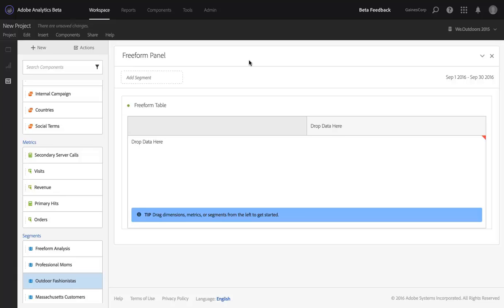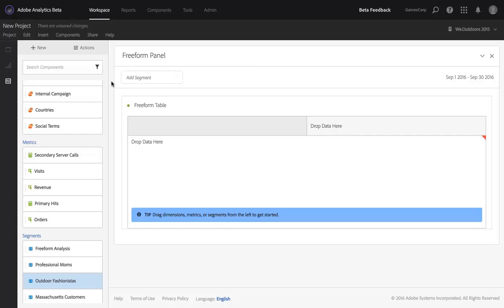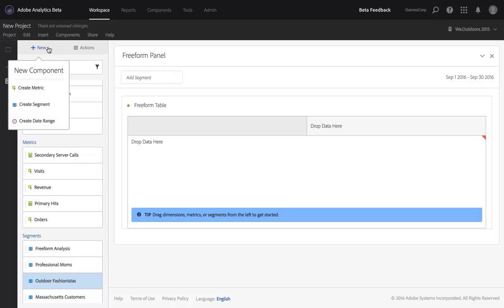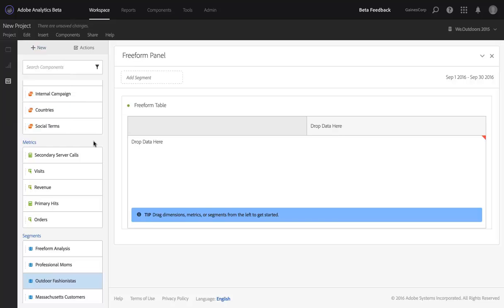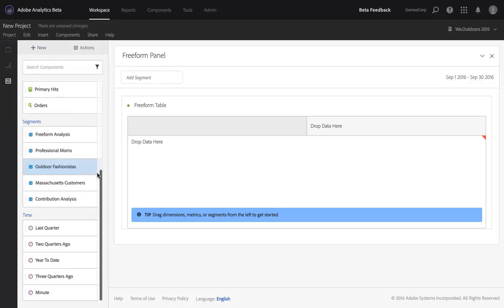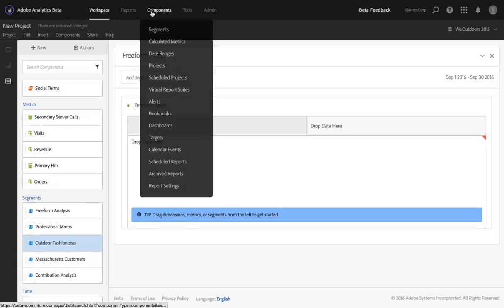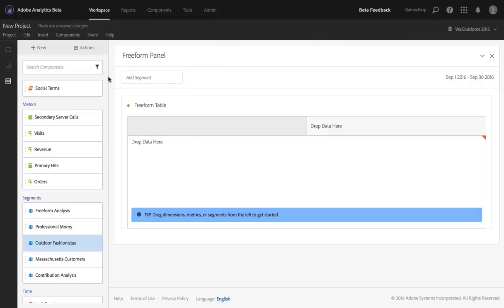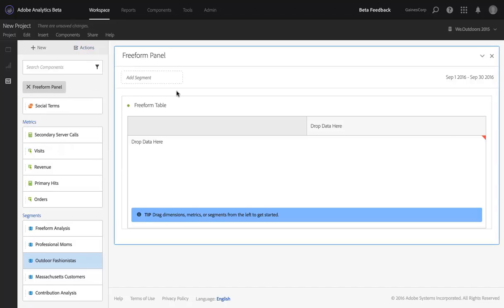Component Management in Analysis Workspace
Now you can manage your dimensions, segments, metrics, and date ranges directly in Analysis Workspace. No more need to leave your project while you go find a segment to share.